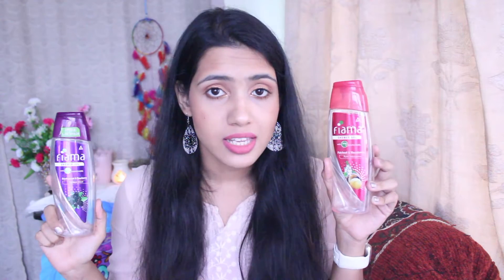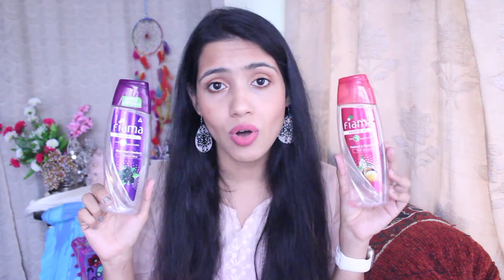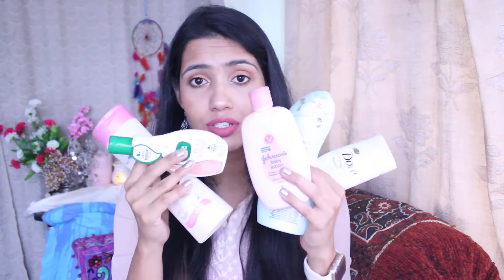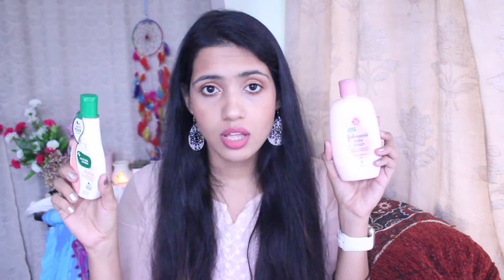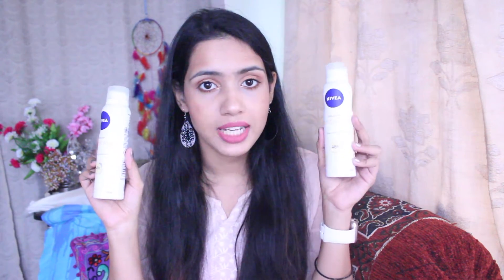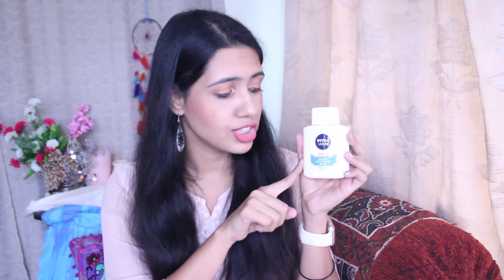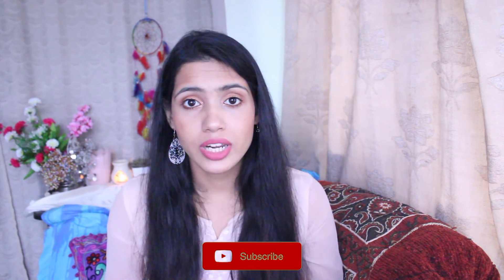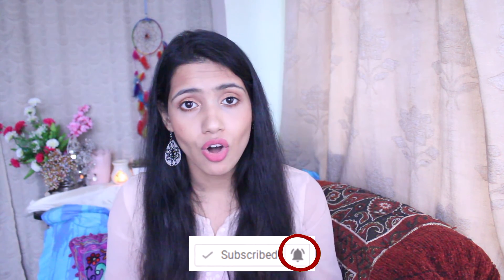PRODUCT EMPTIES Vol 3: Will I repurchase? | Mini Reviews (Bloopers in the end)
Hey Angels :)
I collected more products that I have emptied and here I am reviewing the products which I completely finished using in the last few months and I would say whether I will repurchase them or not.  So, if you are interested to know my honest review on them then keep on watching.

If you enjoyed this video, then please SUBSCRIBE to my channel, give a thumbsup to my video and Share this video with your friends :) - it's FREE for you but means a lot to me! :))